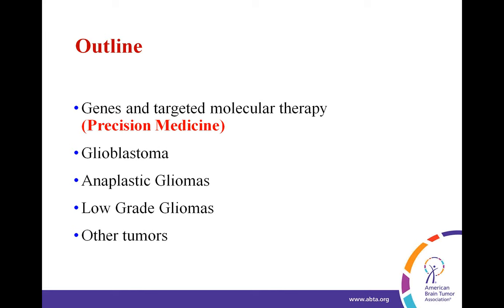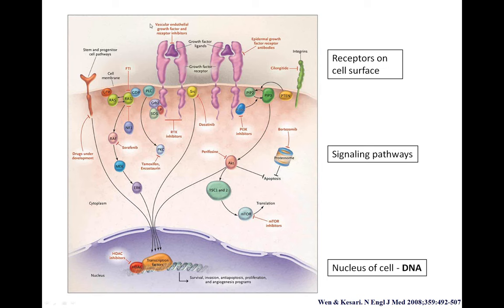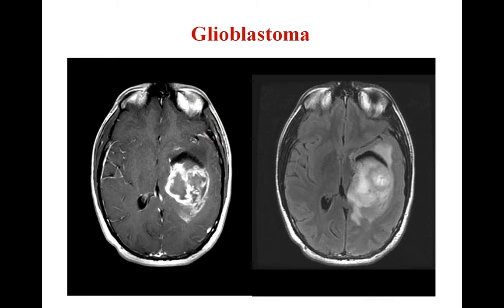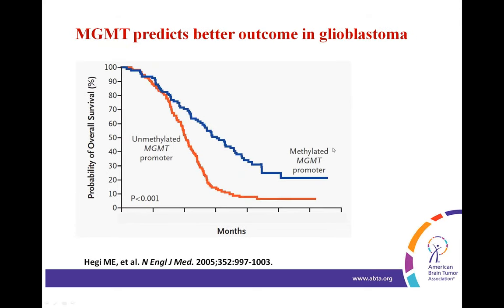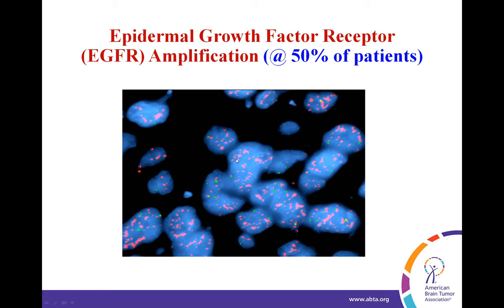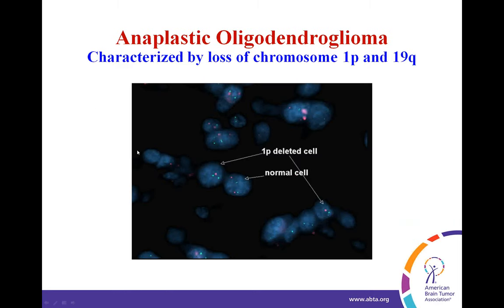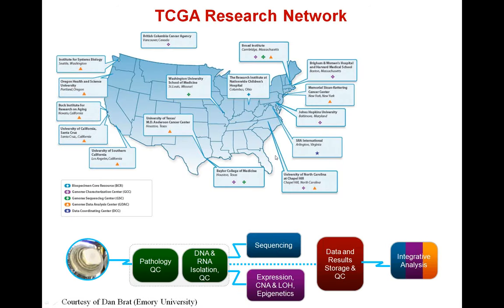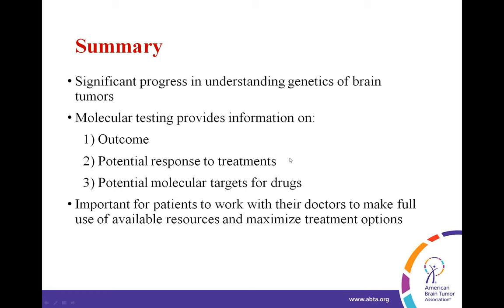ABTA: Molecular Testing: How it is Used to Guide Treatment Decisions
Recently there has been a significant increase in the availability of molecular testing for brain tumors. In this webinar, Dr. Patrick Y. Wen, professor of Neuro-Oncology at Harvard Medical School and director, Center for Neuro-Oncology, Dana-Farber Cancer Institute, discusses the information on the role of molecular testing in the diagnosis of brain tumors, with a focus on gliomas. In addition, the role of these molecular tests in guiding both standard therapies and participation in clinical trials are discussed.